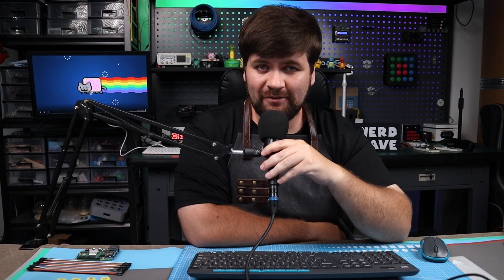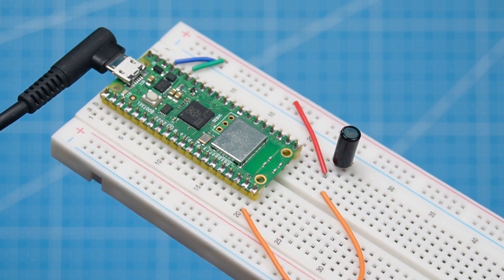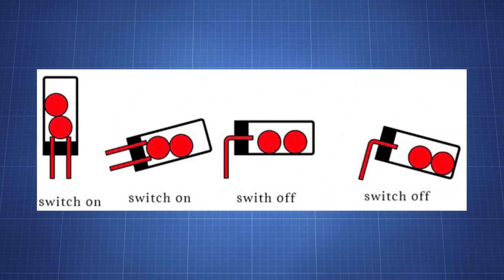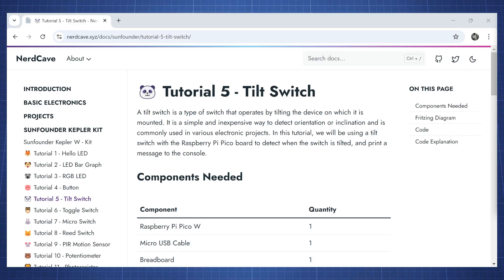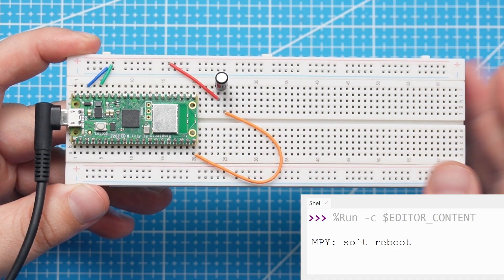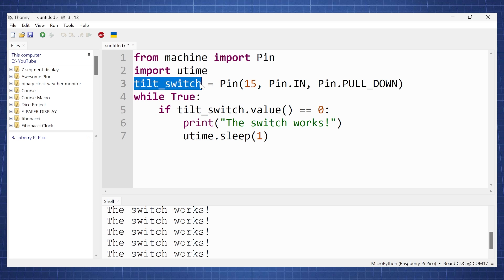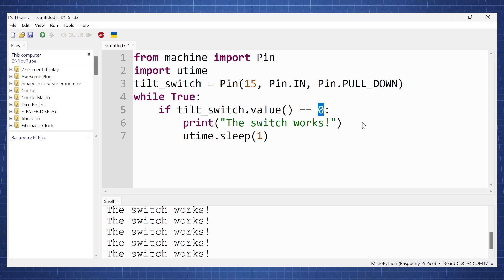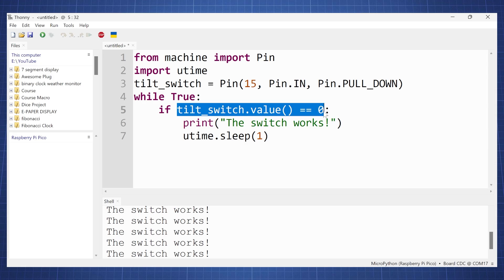Tilt Switch Raspberry Pi Pico Tutorial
In this video, I will show you how to receive input from a tilt switch using the Sunfounder Raspberry Pi Pico W Kepler kit and MicroPython.

We'll cover the basics of how to connect a tilt switch to the Pico W

And if you're looking for more programming tutorials, be sure to check the website at:

We've got plenty of resources to help you get started with programming and electronics.